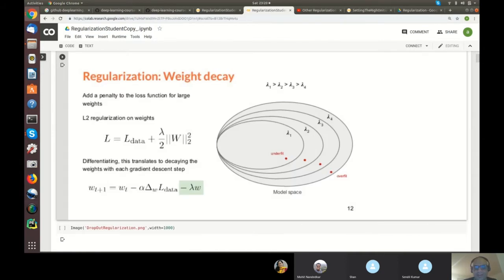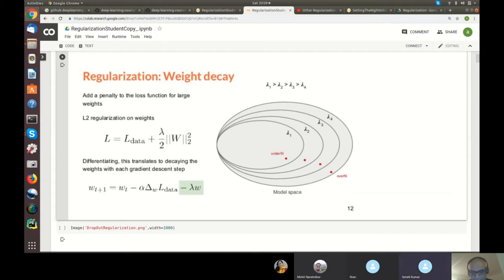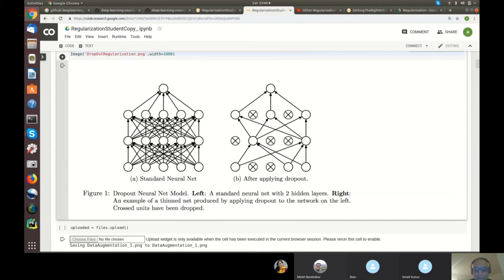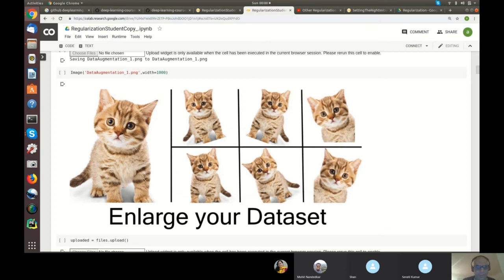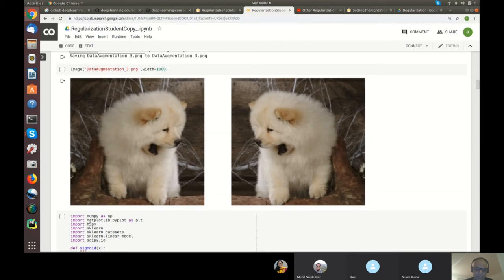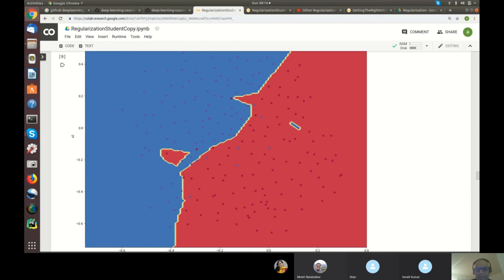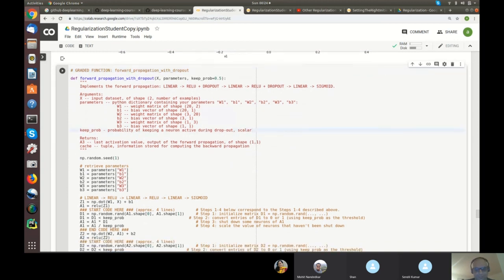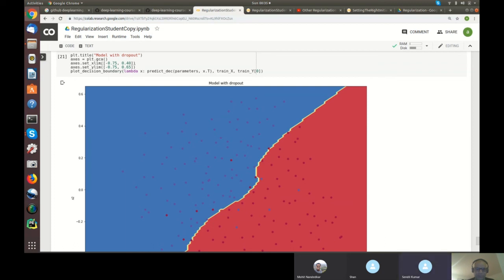Regularization for Deep Neural Networks: L2, Drop Out, Data Augmentation, Early Stopping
Deep Neural Networks Regularization.
References: Dr. Andrew Ng